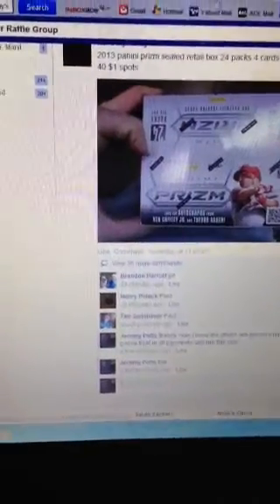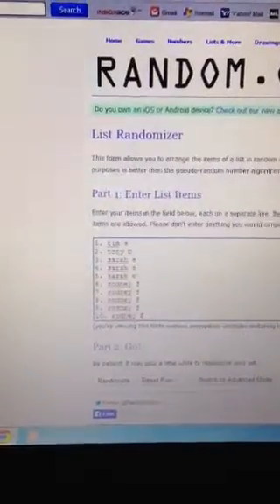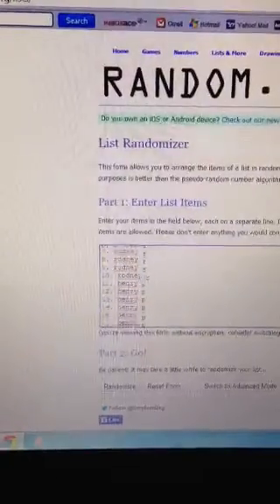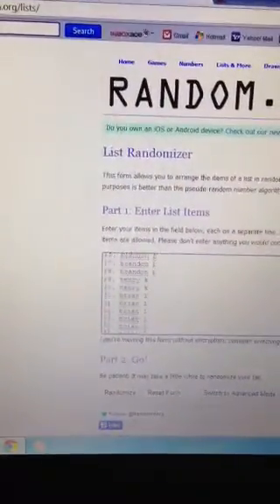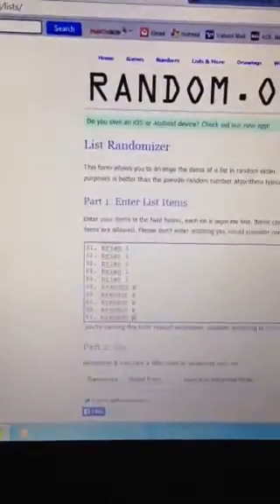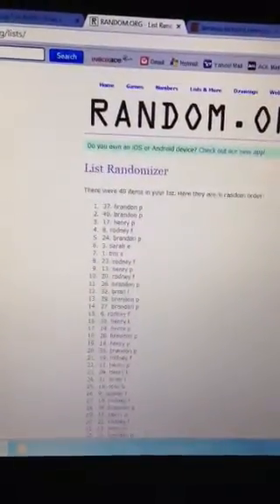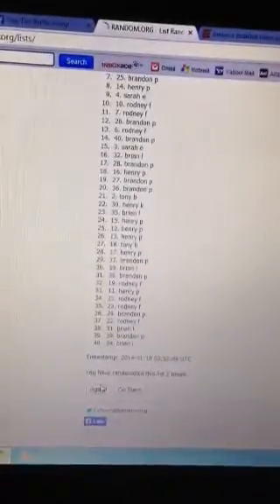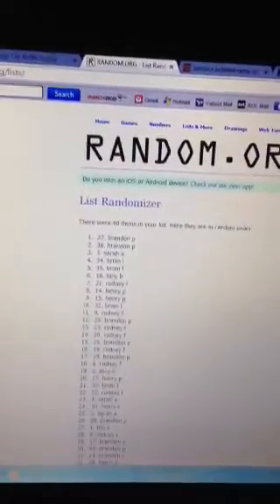Prizm baseball 1/18/14